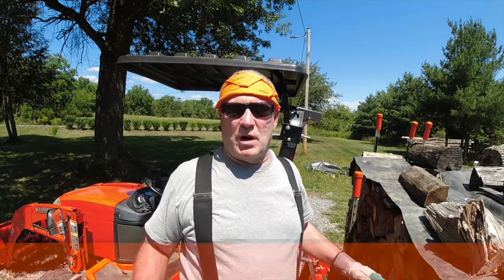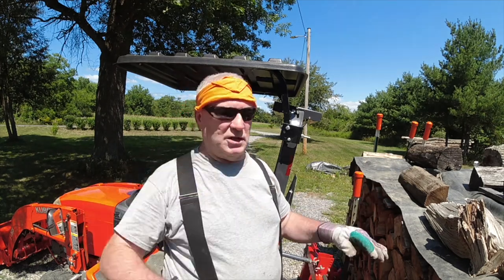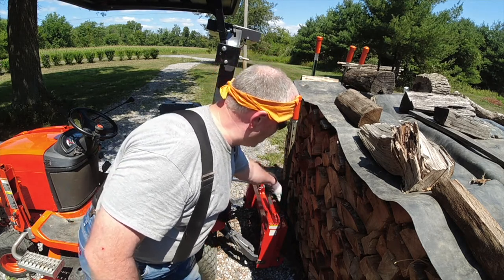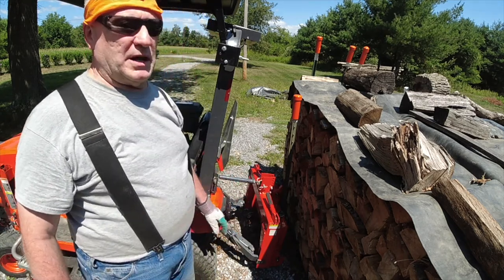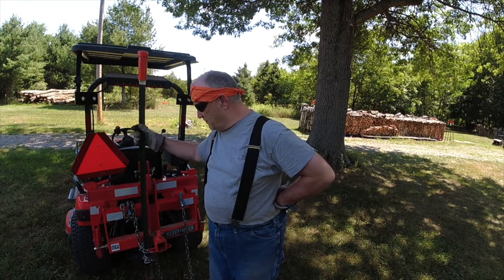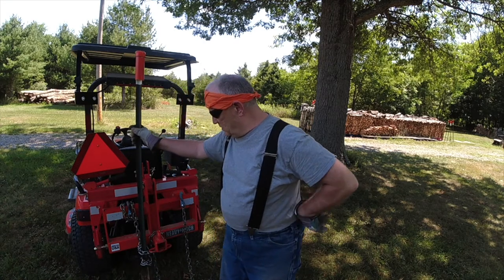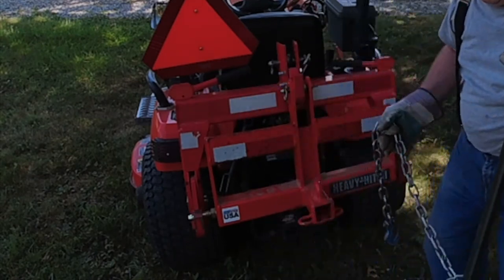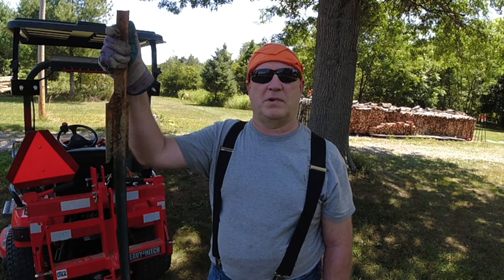#80 - T-Post Removal with the BX